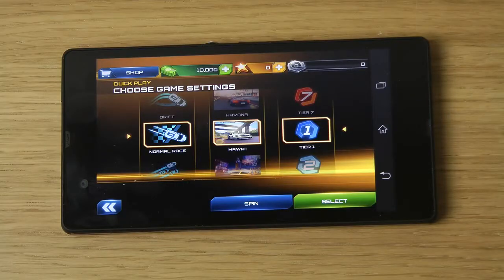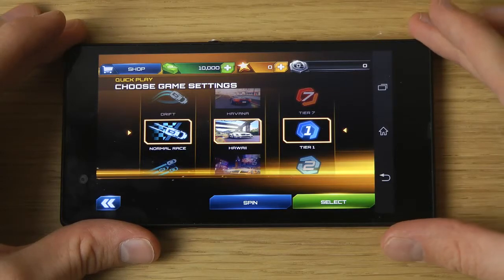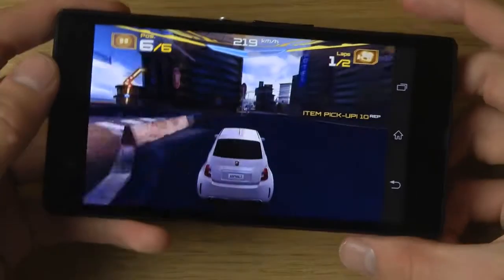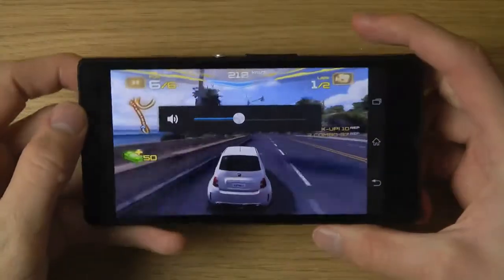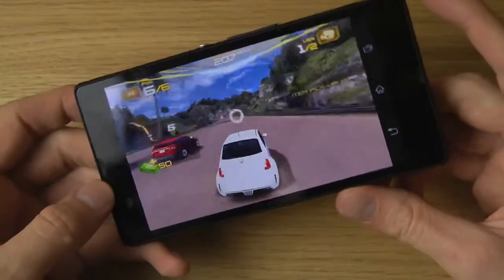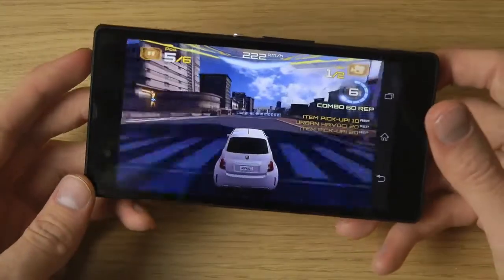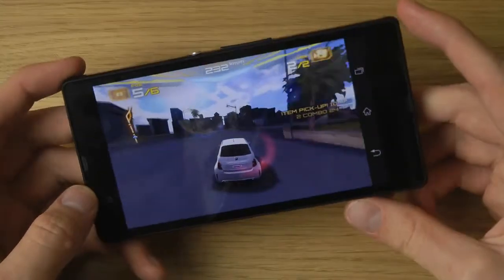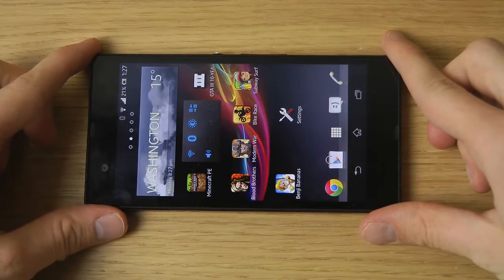Asphalt 7 Sony Xperia Z Gameplay Review